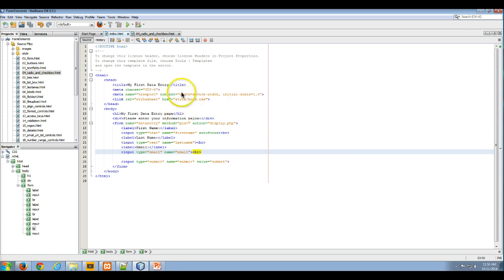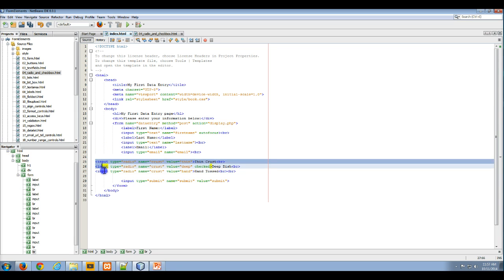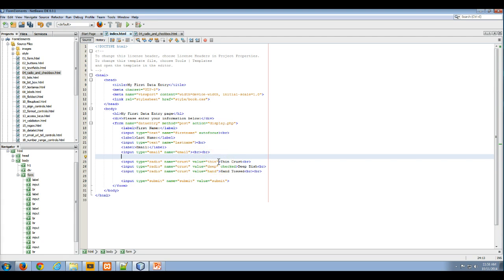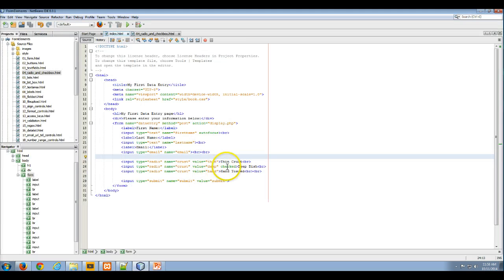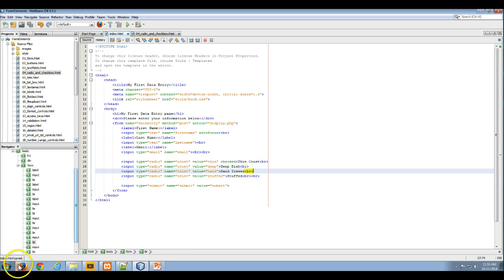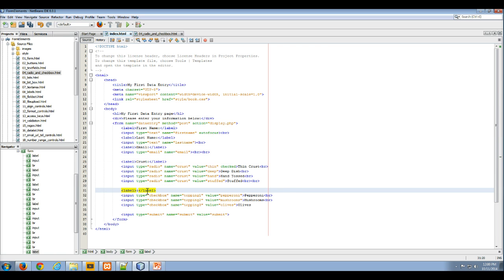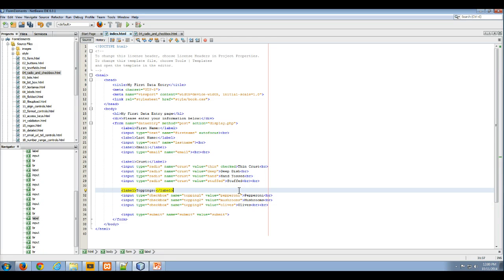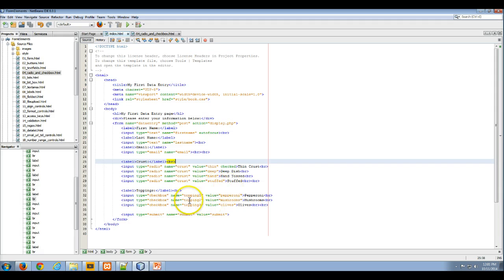HTML form radio buttons and check boxes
How to use radio buttons and check boxes on HTML forms